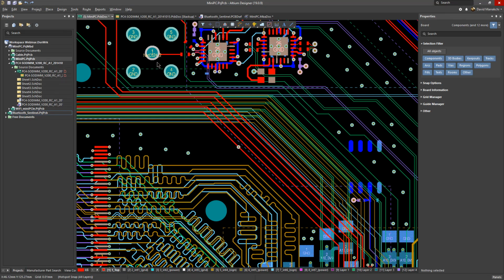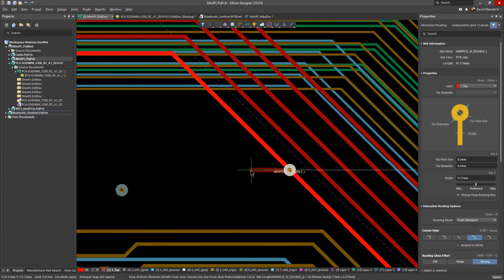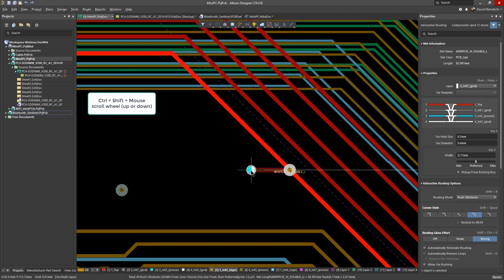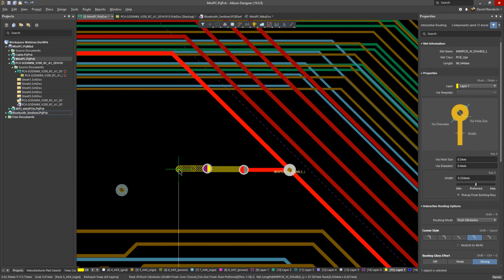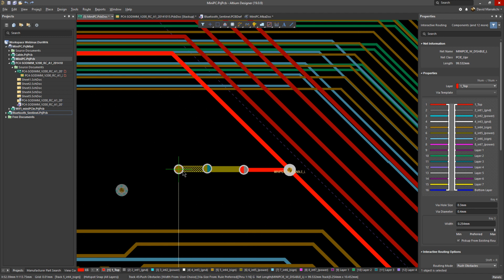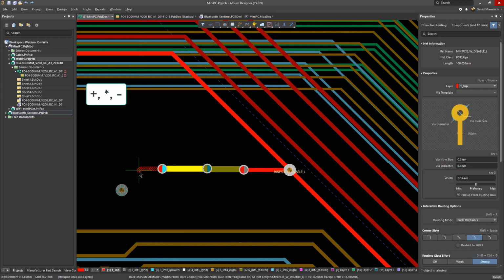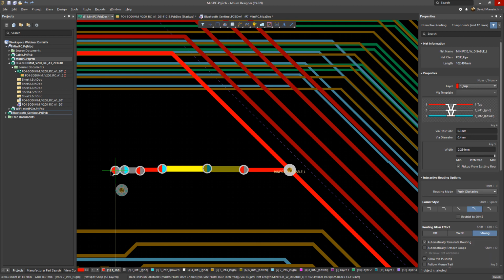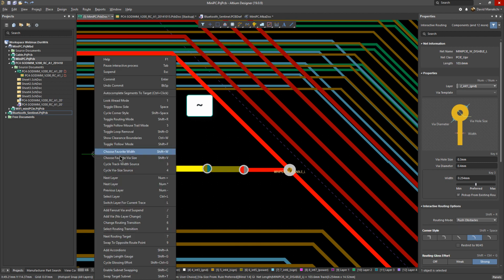How to Switch Layers During Routing | Altium Designer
Learn how you can quickly change and switch between layers during interactive routing.